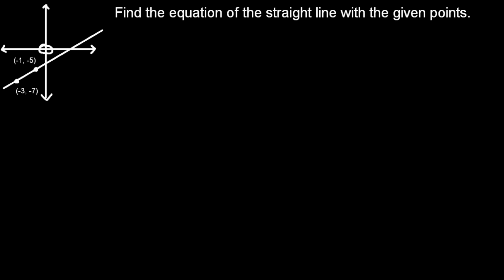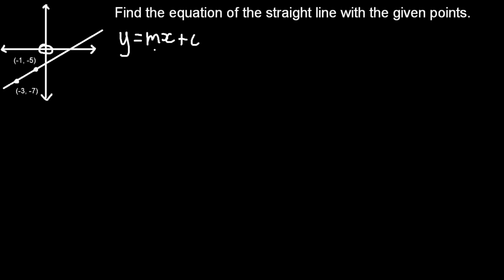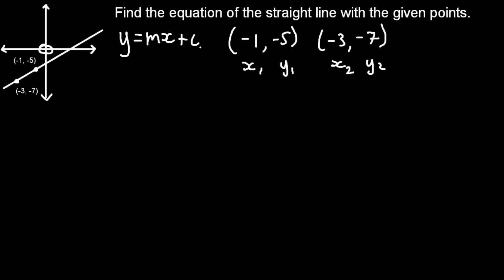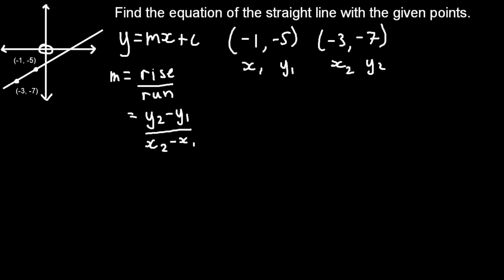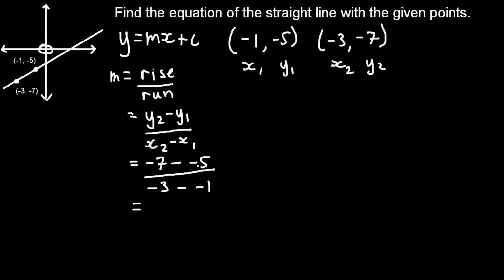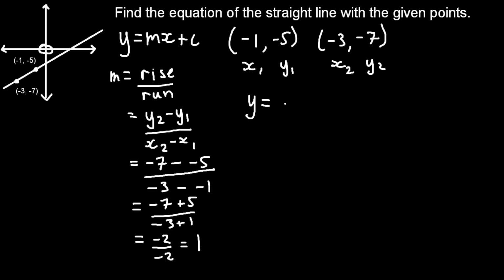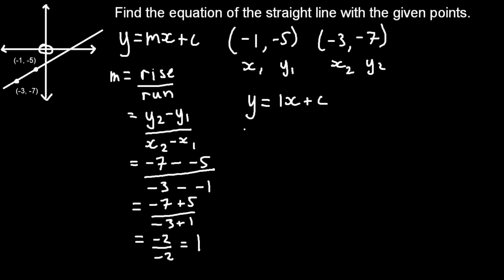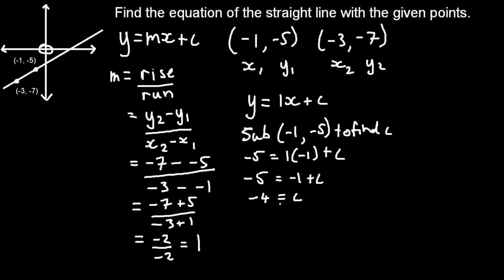How to find a linear equation from 2 points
Have you ever stayed up late at night wondering how you find the equation of a straight line from 2 co-ordinates? Probably not, but just in case here is how you could solve it.